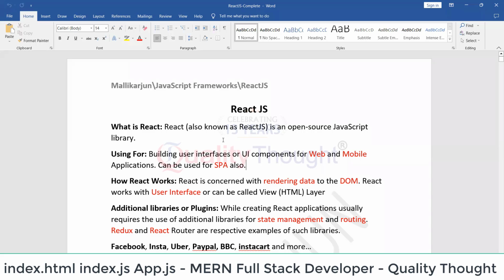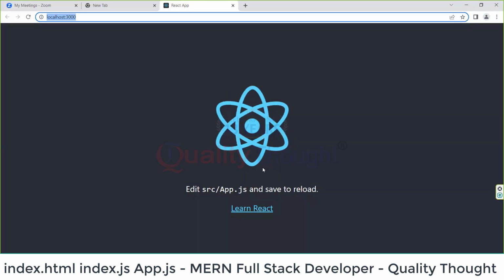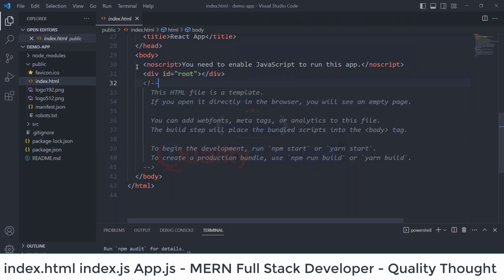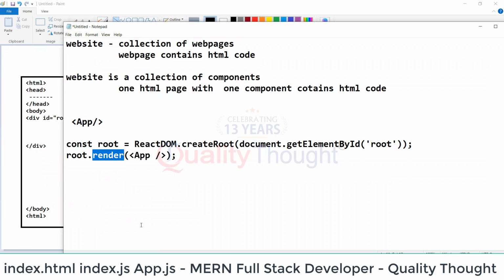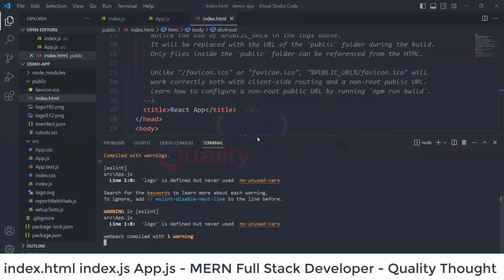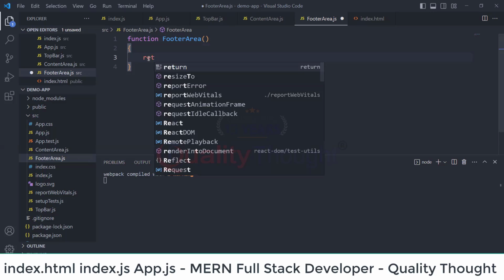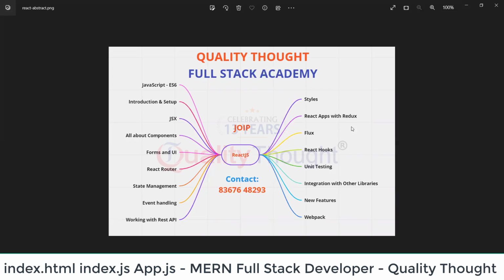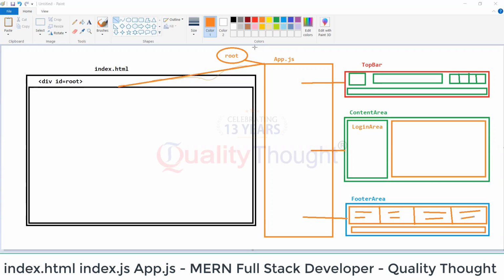How index.html | index.js | app.js Component Works in React? Shocking Reveal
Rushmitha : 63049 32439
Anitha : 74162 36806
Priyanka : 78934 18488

Welcome To Quality Thought Full Stack Academy
JOIP is a unique program designed, implemented by Quality Thought and successfully placed thousands of students in Companies.
JOIP Schedule is 8 hours per day which includes
2 hours training by Master Trainer
2 hours technical lab with Faculty assistance
4 hours soft skills Training
Interview Questions Explanation Classes

Comparison between a html tag and React Component
How to create a Component in React JS?
M - MongoDB
E - ExpressJS
R - ReactJS
N - NodeJS

Complete MERN Full Stack Developer Training
How index.html - index.js - app.js component , html code and other components are integrated?
How a component and other components are integrated?
How a component's UI is created using html code?